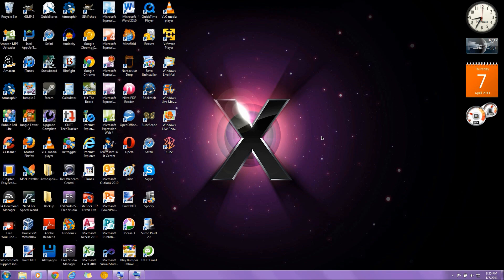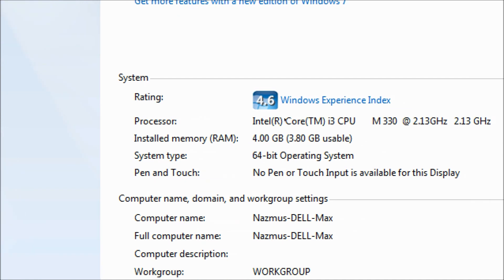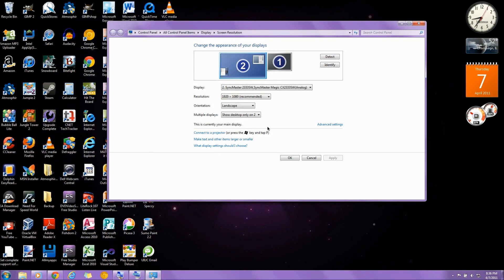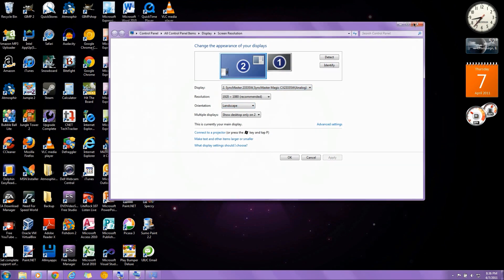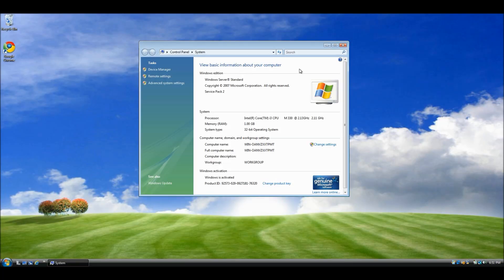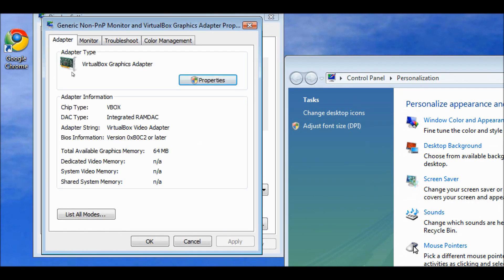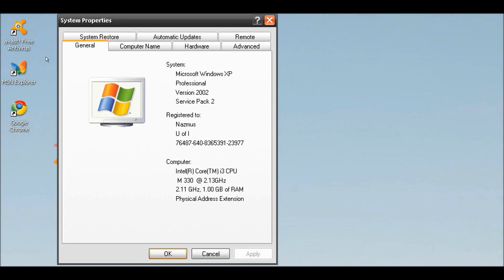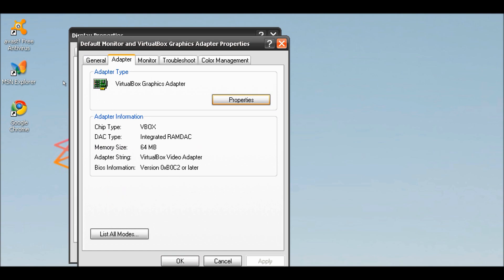How to Find Your Computer Specs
Every read through the minimum requirements of a software and wondered if your computer meets them? Well, here is a quick guide on how to find your system specs, whether you are using Windows 7, Vista, or even the decade old XP.